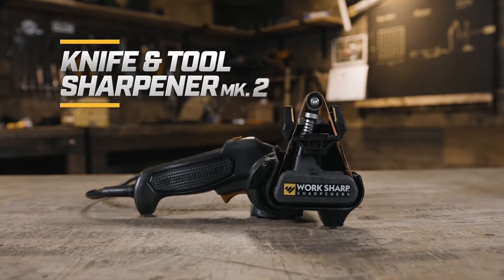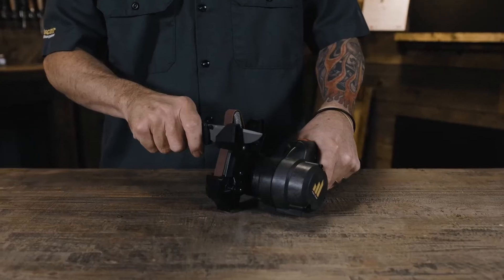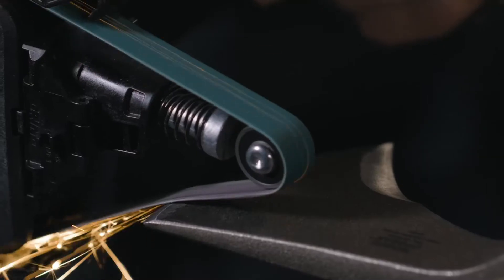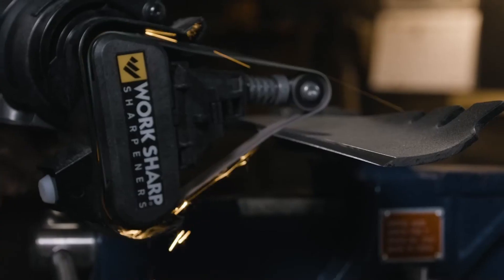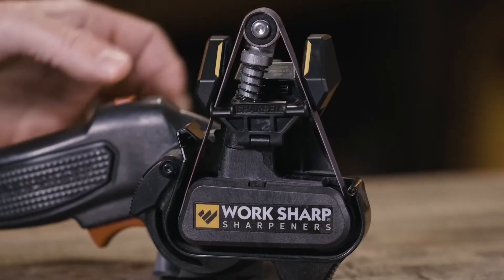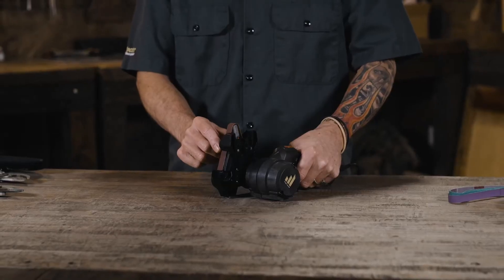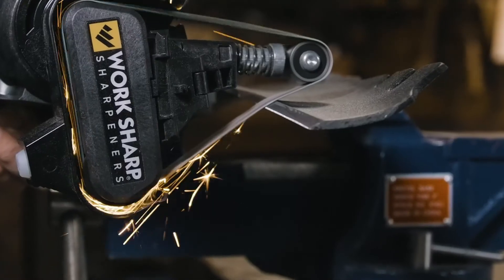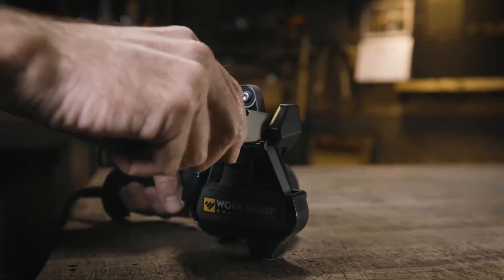Work Sharp Knife & Tool Sharpener Mk.2 Model# WSKTS2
The Work Sharp Knife & Tool Sharpener Mk.2 brings new and improved features to make sharpening even faster and easier. Sharpens every knife you own using flexible abrasive belts and a redesigned s...